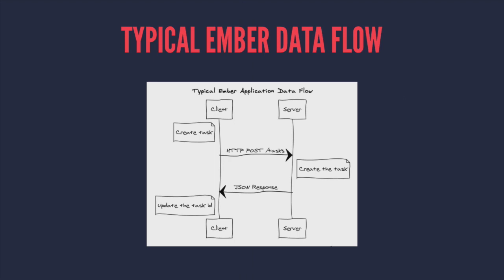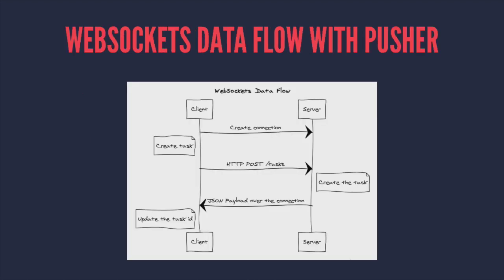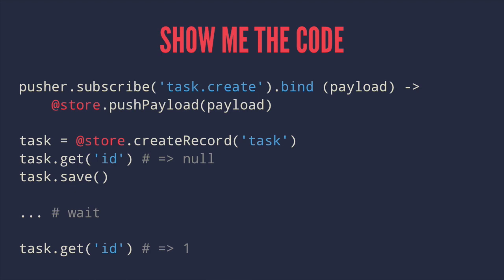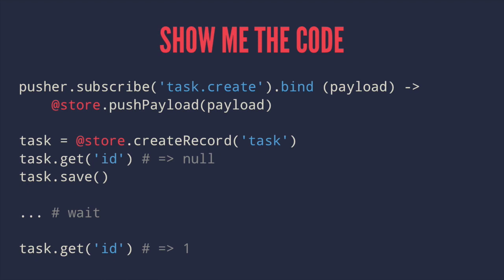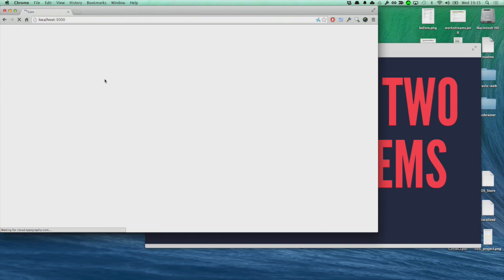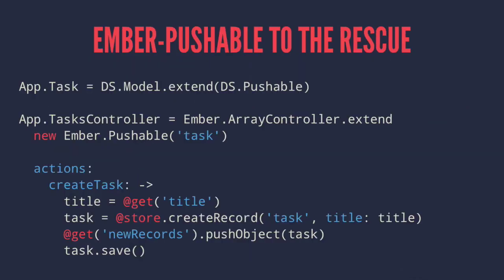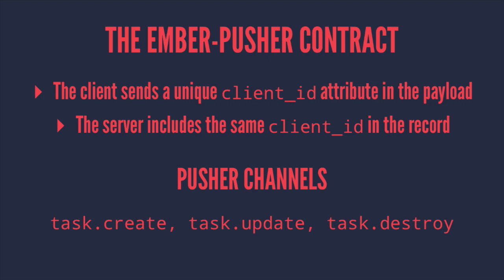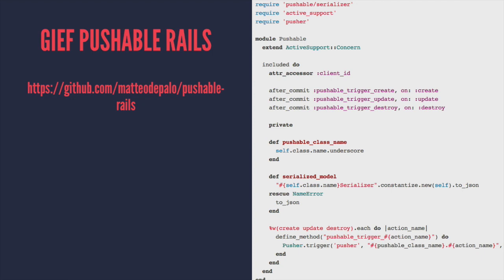Websockets and Ember Data, by Matteo Depalo @ Ember London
From the May 2014 Ember London Meetup.